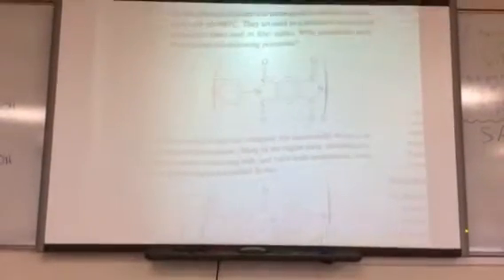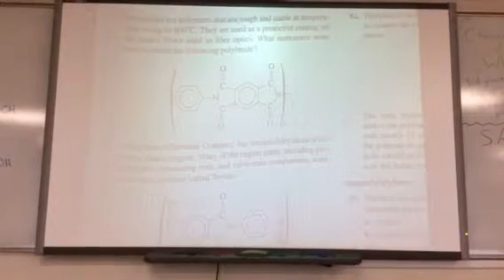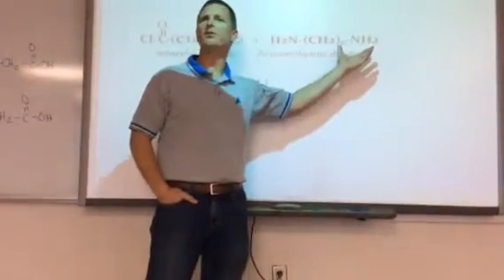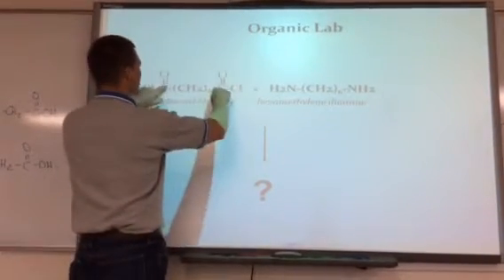Sep. 18 part 2